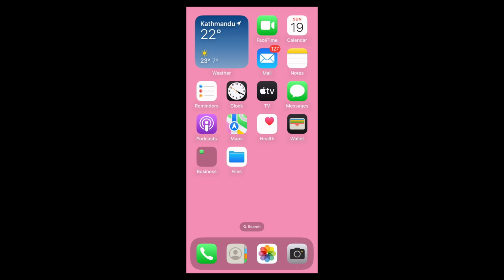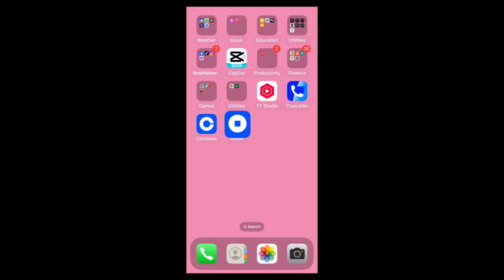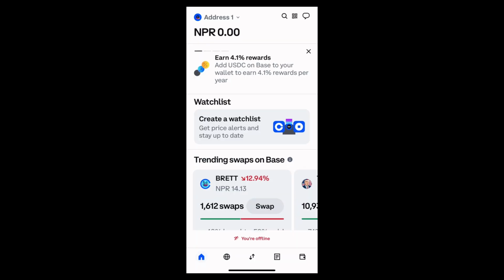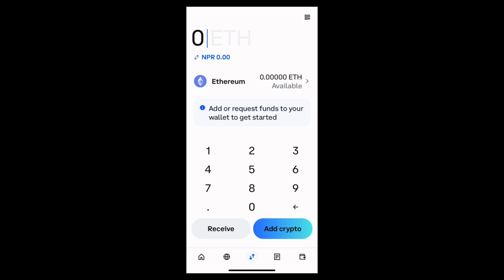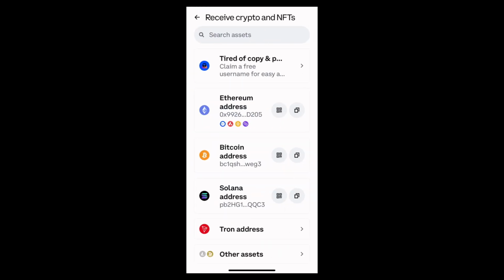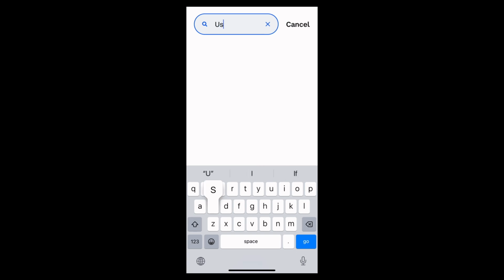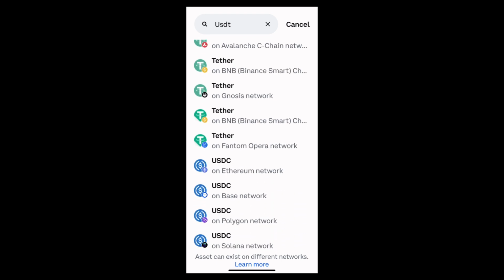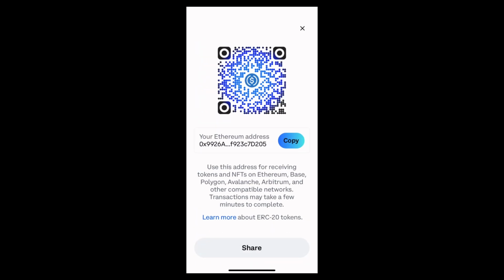How to Receive USDT in Coinbase Wallet 2025?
Want to receive USDT in your Coinbase Wallet? 💸 In this tutorial, we’ll show you how to easily receive USDT (Tether) and manage your crypto securely. Whether you're transferring from another wallet or receiving it from a friend.